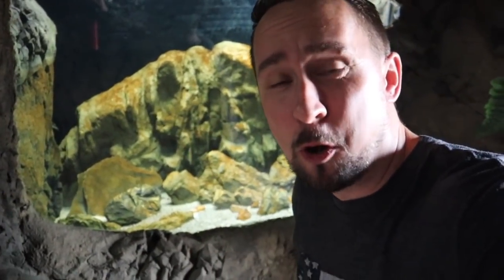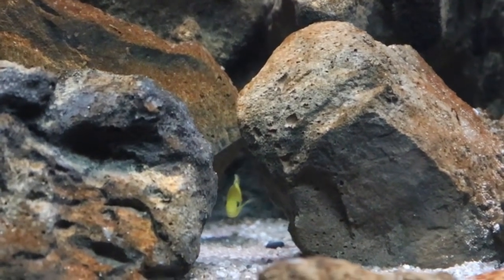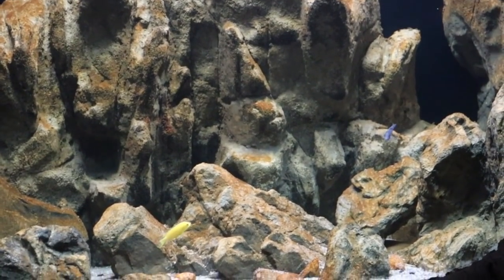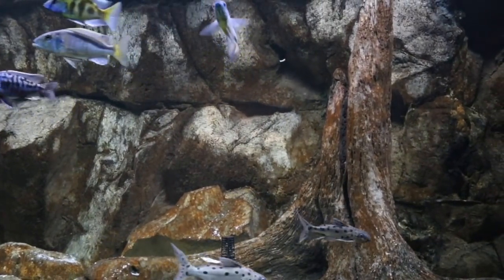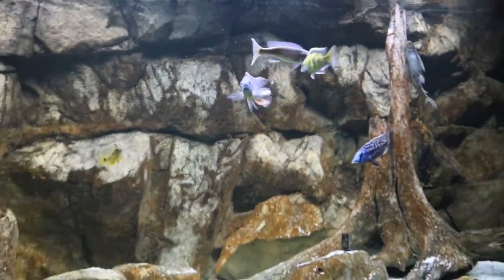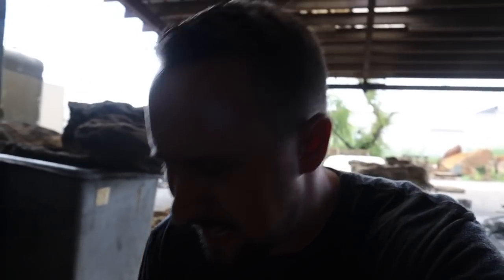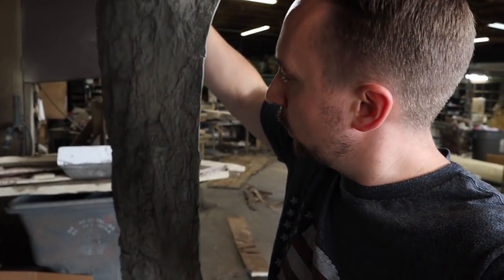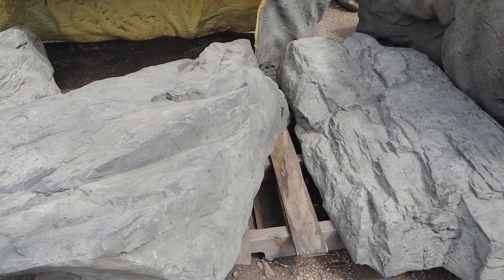A CLOWNFISH and SOME 6 FOOT FISH TANK updates! | Jay Wilson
A clown fish and  SOME 6 foot fish tank updates!  | Jay Wilson

About Jay Wilson:
Hi My name is Jay Wilson and I am an avid African cichlid keeper and owner of NorthFinUSA. I love Keeping Fish and educating folks on how to keep a crystal clear aquariums along with helping Fishkeepers get started in the fish hobby. When I am not messing with Cichlids I am playing with my son and spending time with family. I currently keep Shell Dwellers, African cichlid Predator Haps,  Peacocks along with Tropheus and Goby. My dream tank would be a massive lake Tanganyika community tank that I am working on currently.